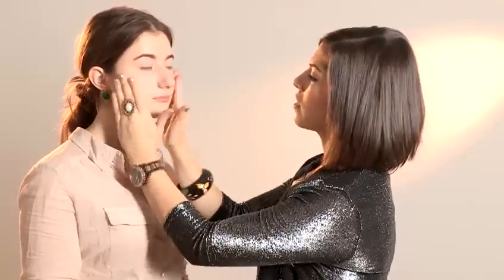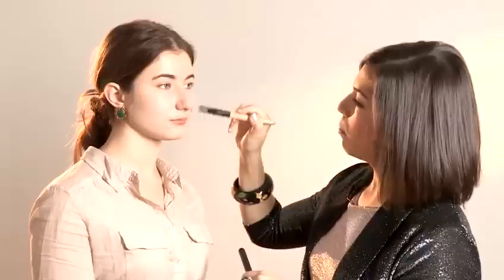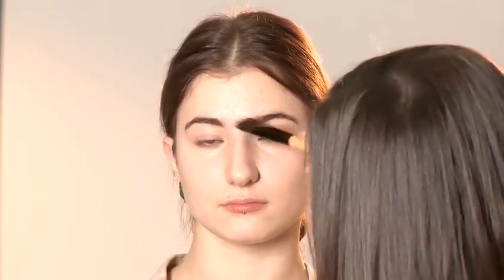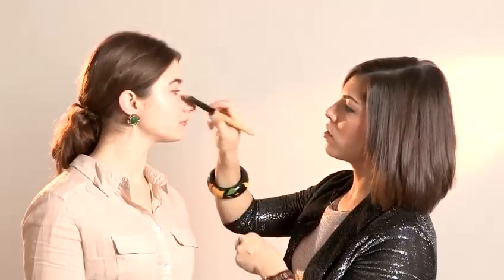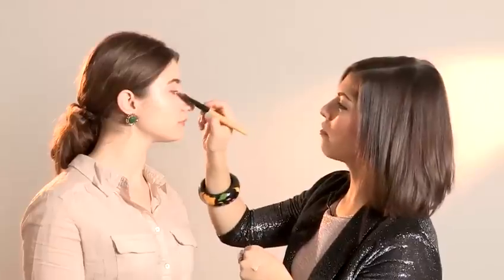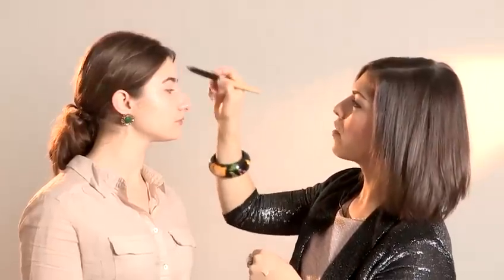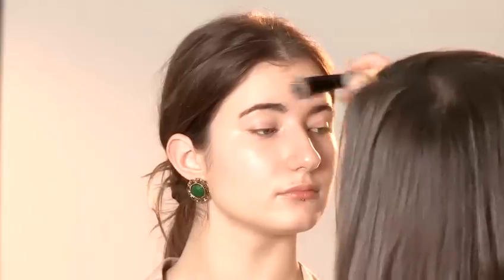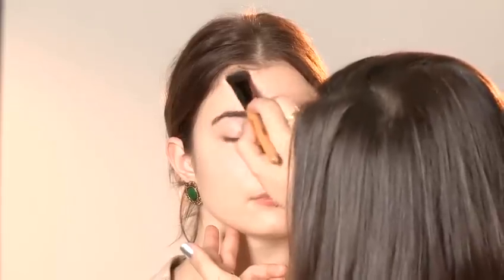How To Get Dewy Skin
This guide shows you How To Get Dewy Skin